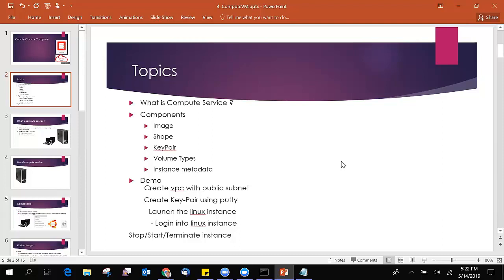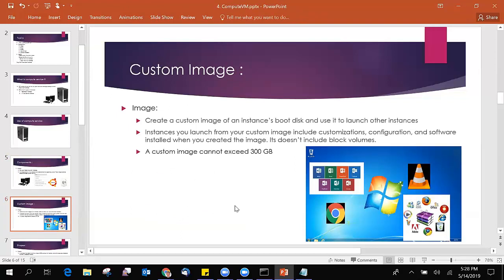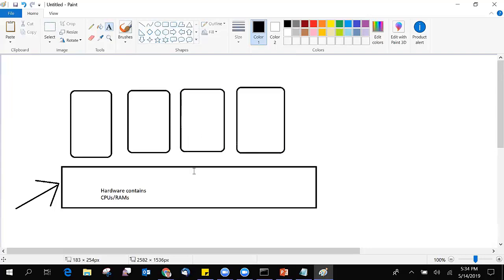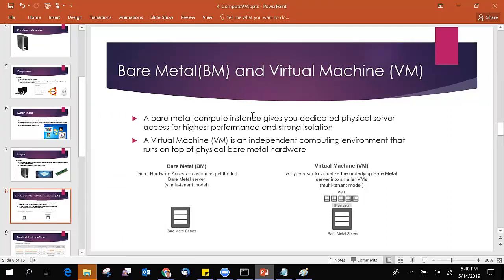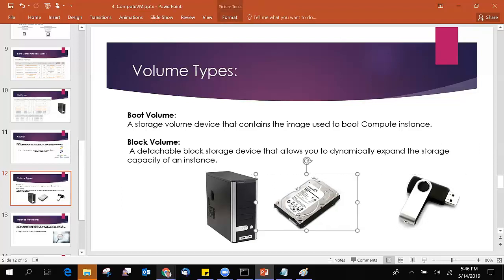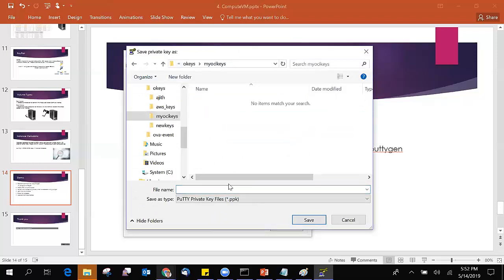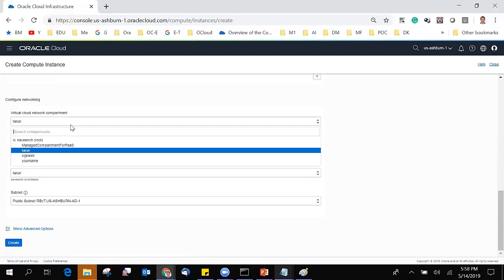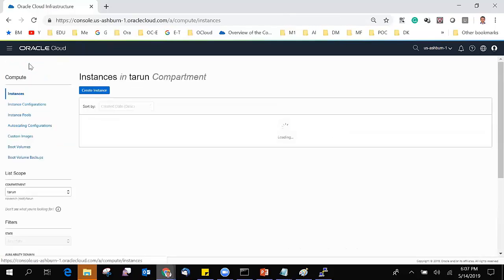Oracle Cloud Compute Service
Oracle Cloud Compute service step by step
IT TECH TARUN ORACLE CLOUD

Hi,

In this video cover these following topics :

What is Compute Service ?

Components

uImage

uShape

uKeyPair

uVolume Types

uInstance metadata

uDemo
  Create vpc with public subnet

  Create Key-Pair using putty

          Launch the linux instance

           - Login into linux instance

Stop/Start/Terminate instance